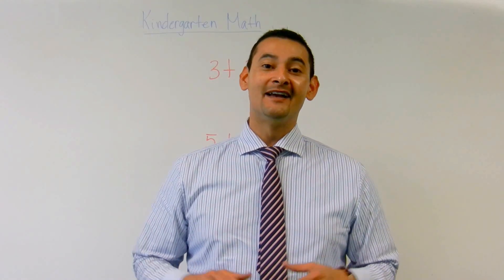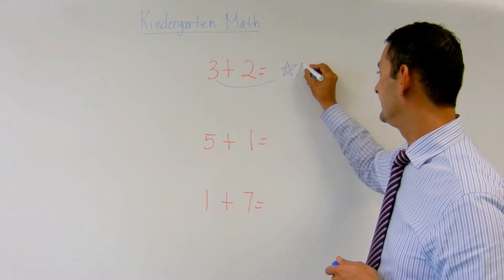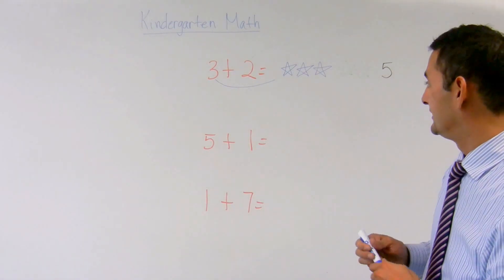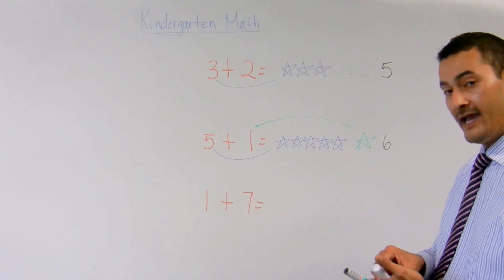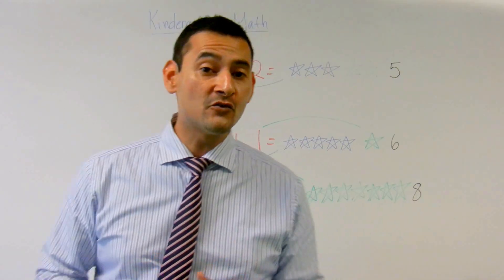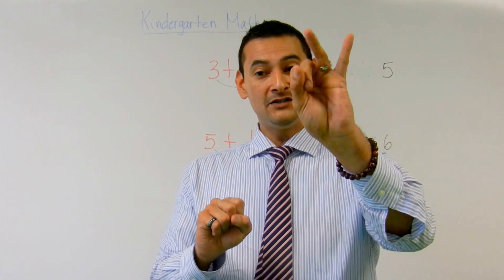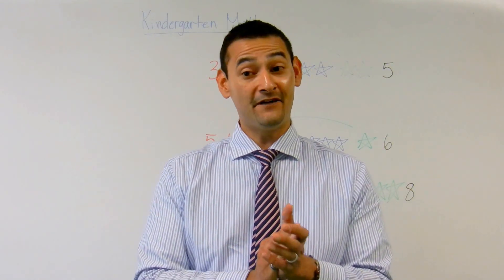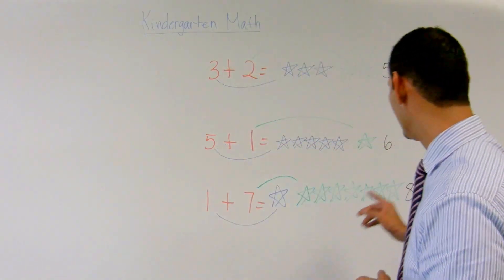Common Core Kindergarten Addition Using Various Strategies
Help your Kindergarten child master addition! This video is aligned to the Common Core Standards.  Noel Morales, M.Ed. is a #1 Best Selling author of Believe and Grow Smart and has also written the Hybrid Math Workbooks series for grades Kinder - 6th grade.